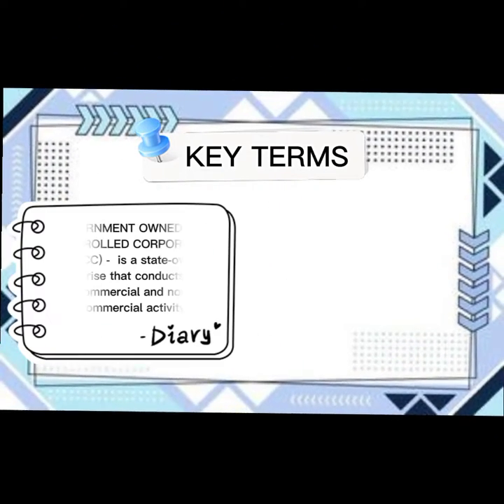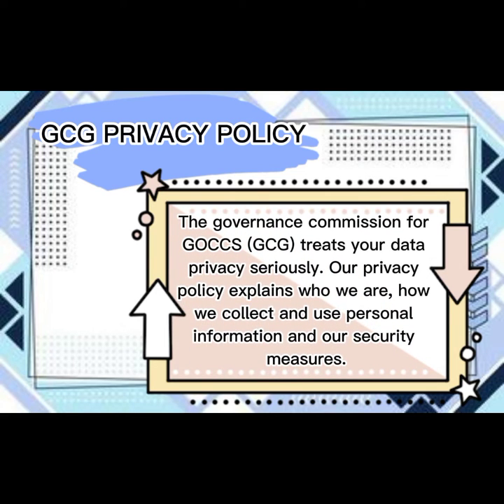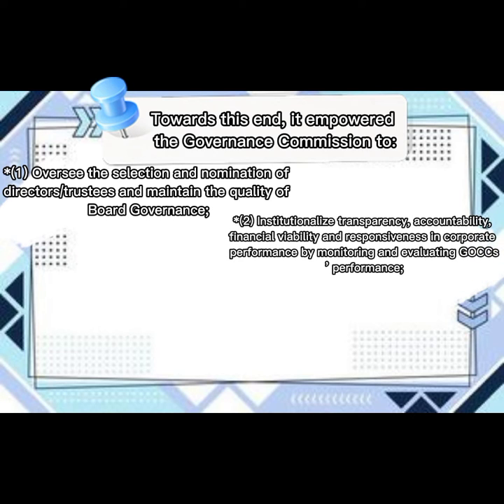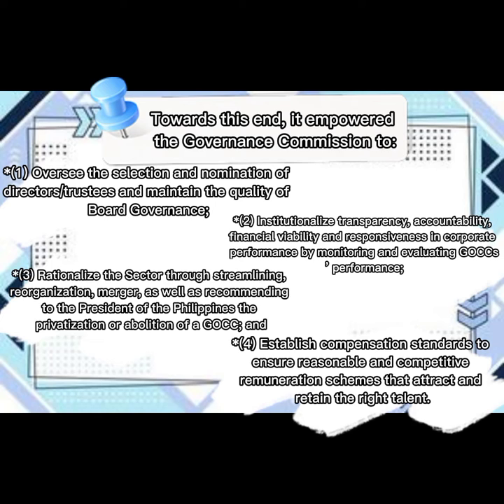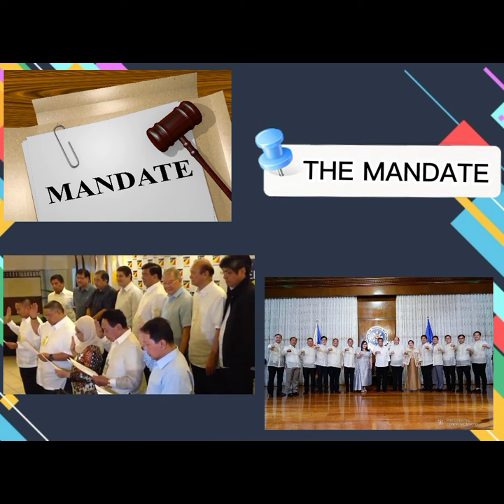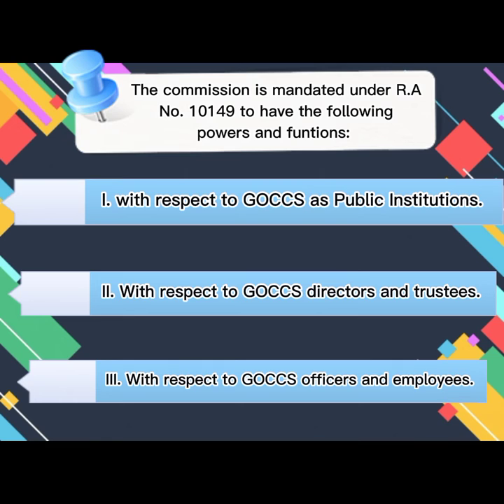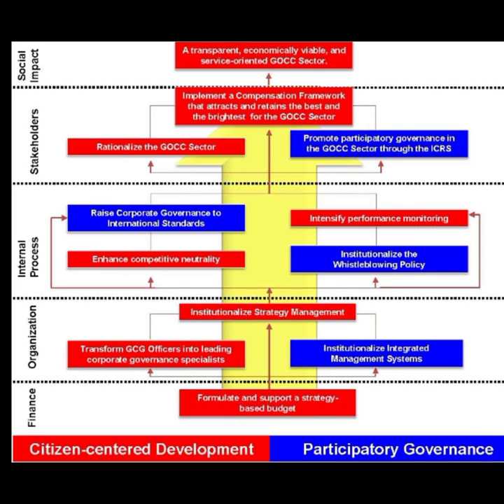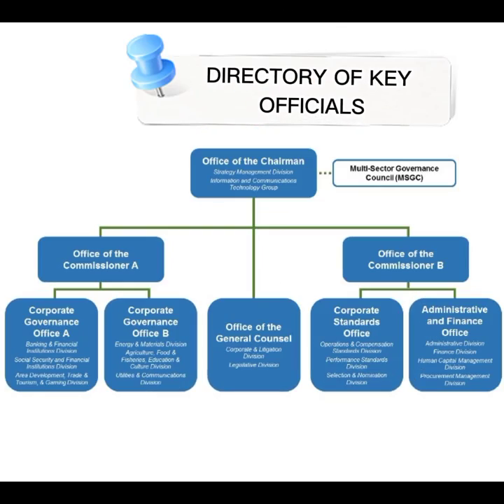Rationalization of GOCCS and Privatization (Sheina Anna Marie Lopez)